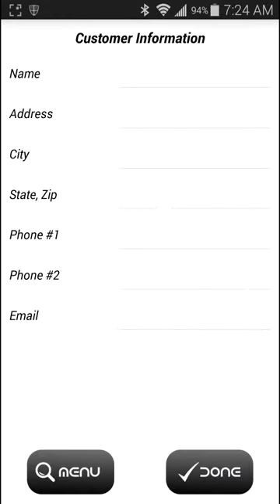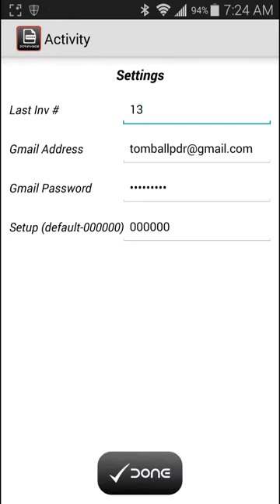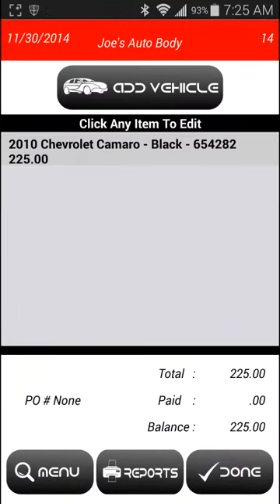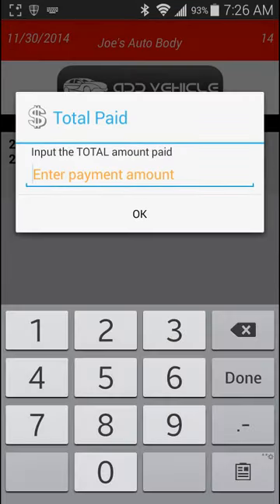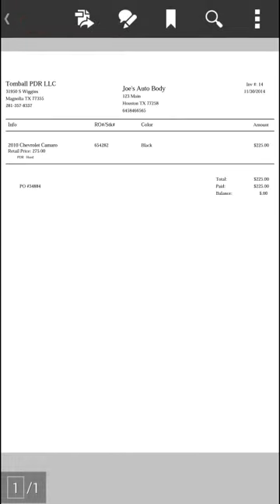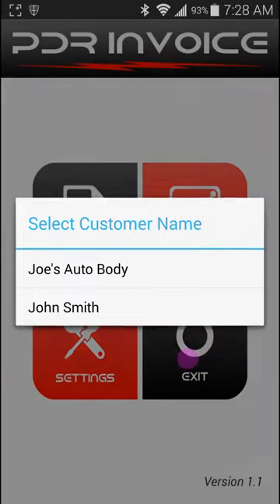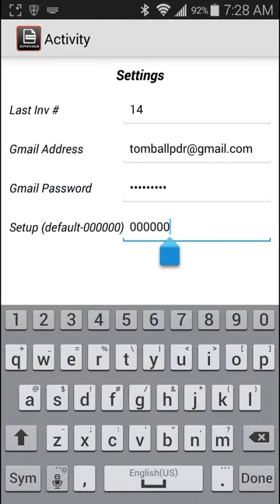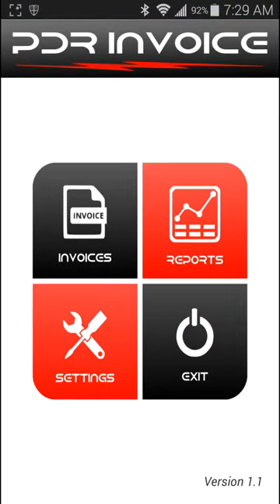PDR Invoice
Simple and affordable invoicing app for the PDR industry.

Go to the Play Store using the link below to purchase.